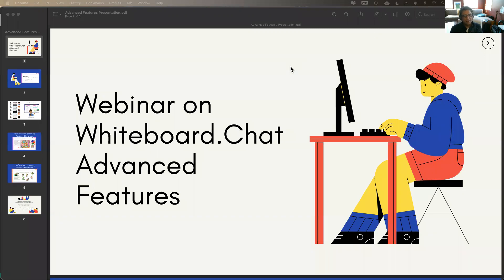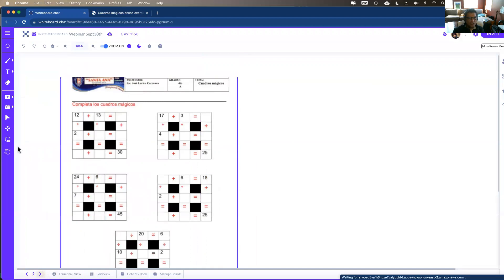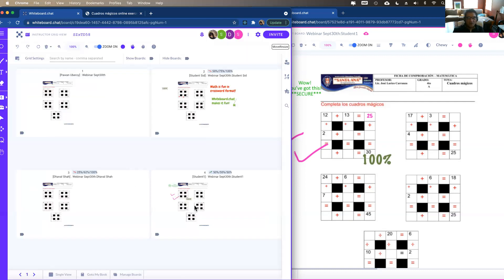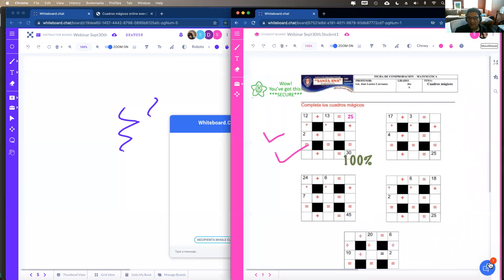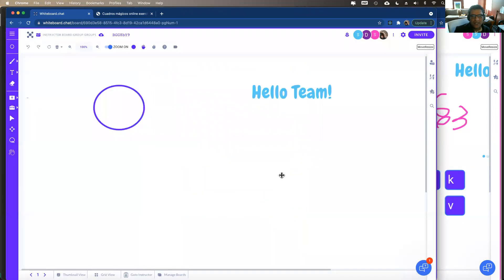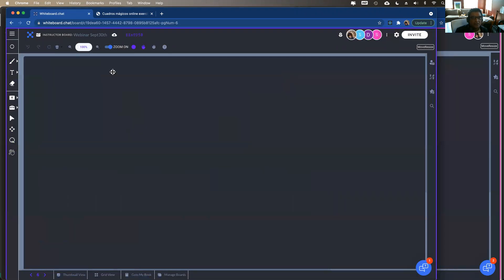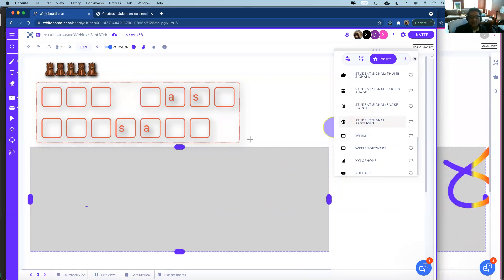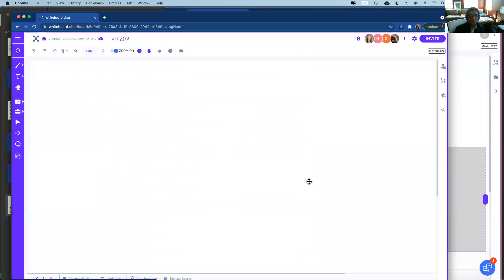Whiteboard.chat advanced feature webinar 9-30-2021